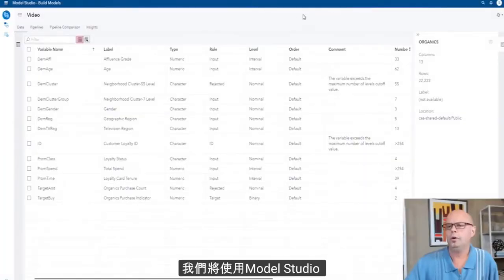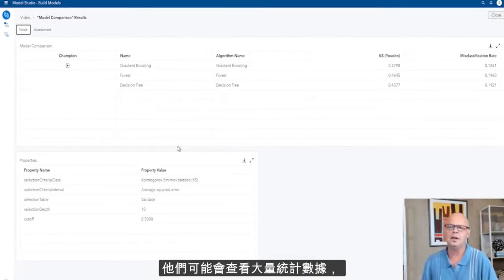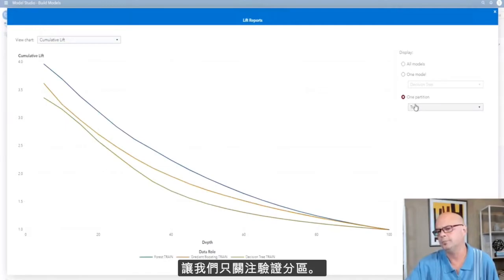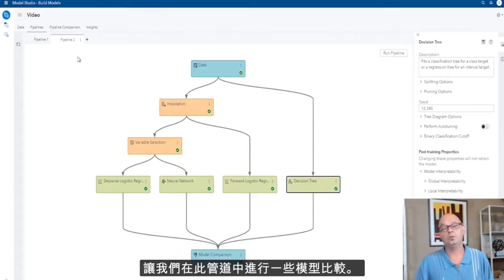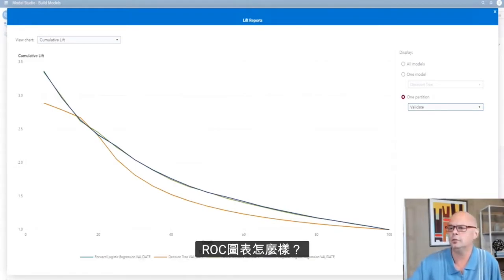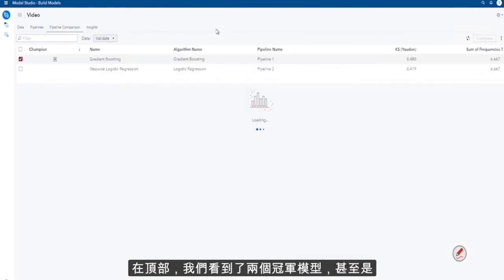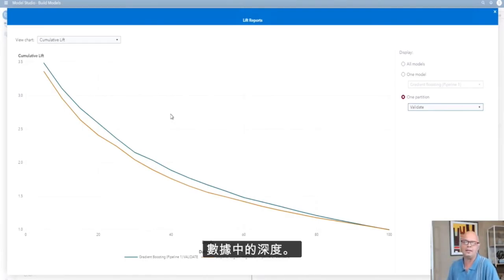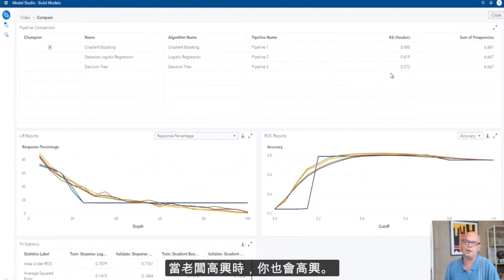SAS 視覺資料探勘與機器學習 (VDMML) 模型比較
看完本支影片您可以了解：
• Model Studio介面如何幫助分析者達到模型比較目標
• 冠軍模型的產生原因
• 如何比較各模型的執行與解釋結果
• 如何將模型的效度以視覺化表示